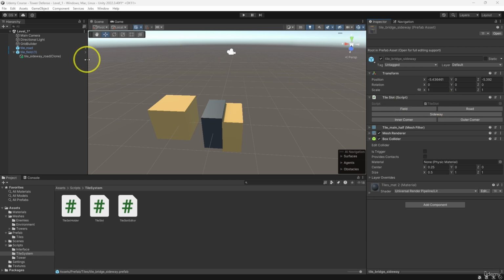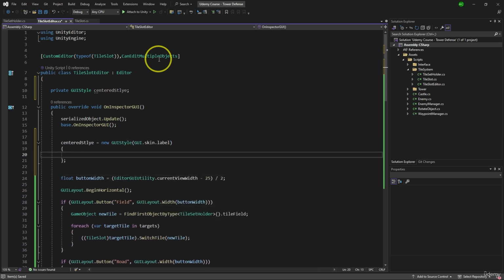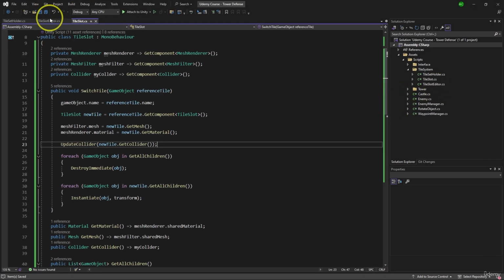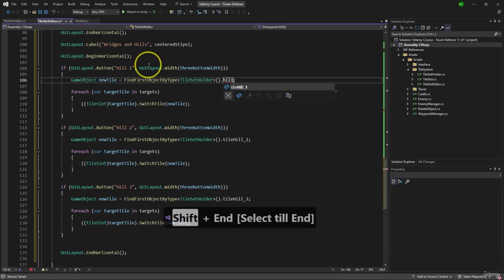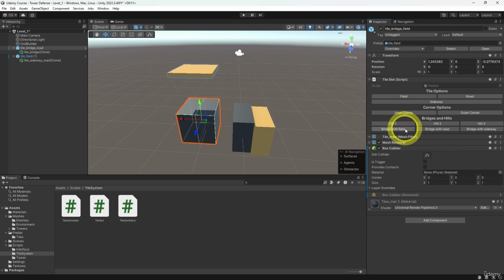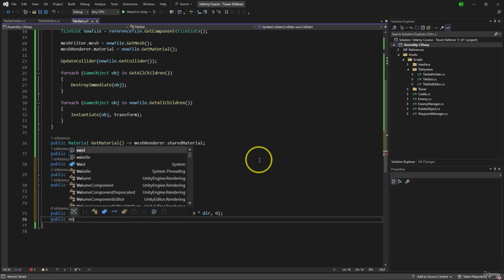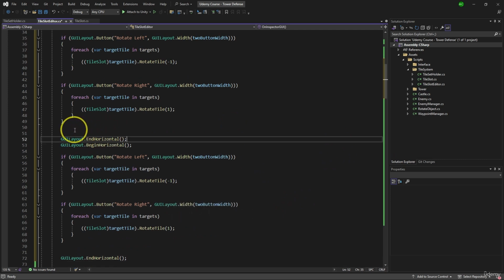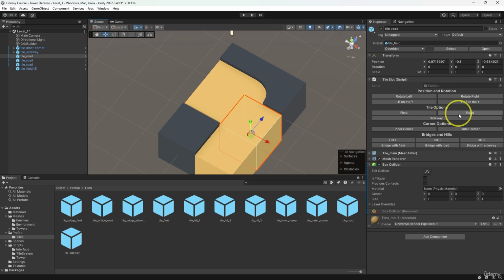006 Extra Tiles, Labels in Custom Editor, Position and Rotation